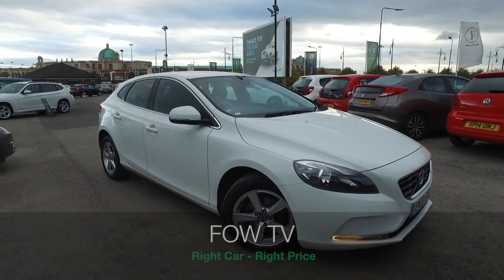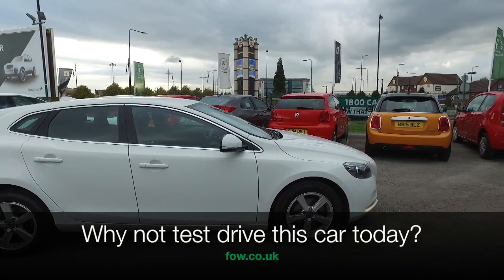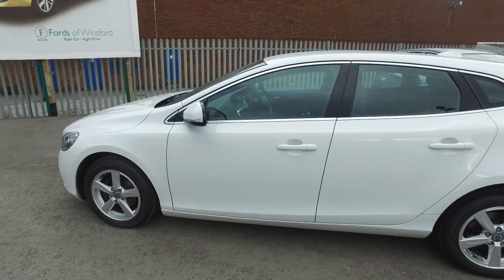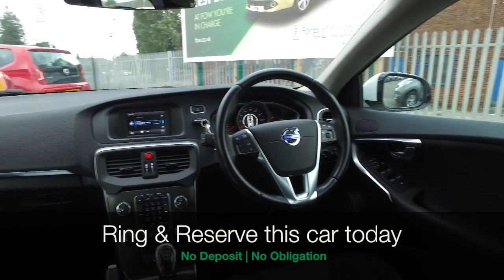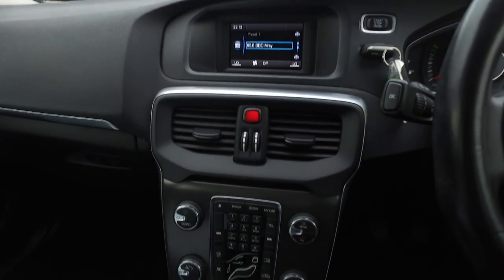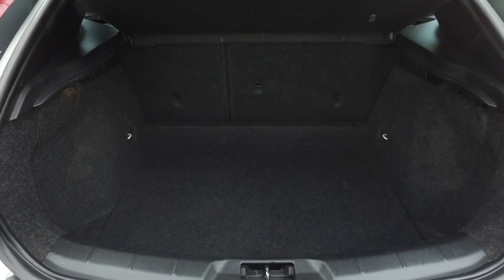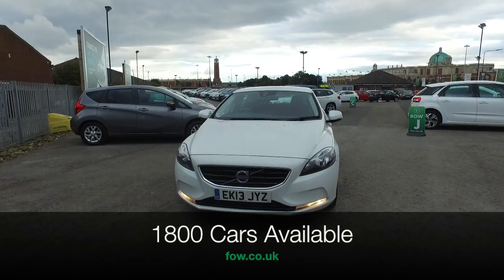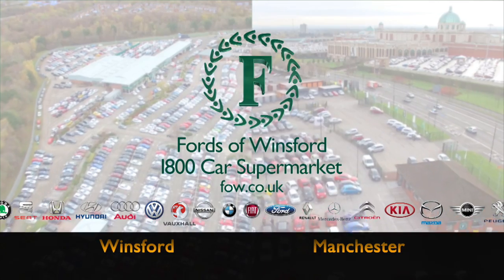VOLVO V40 DIESEL HATCHBACK (2013) D2 SE 5DR - EK13JYZ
DETAILS:
First registered: 16/07/2013
Current mileage: 17140
Registration: EK13JYZ
Colour: WHITE

This used car is for sale at Fords of Winsford Car Supermarket in Cheshire, UK